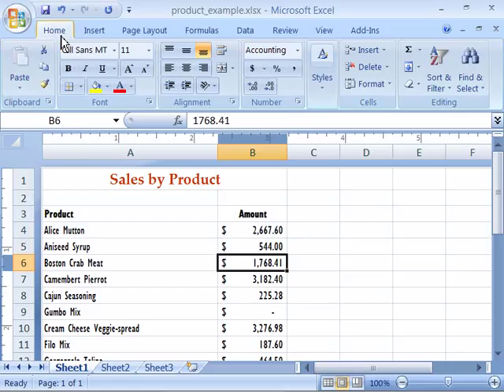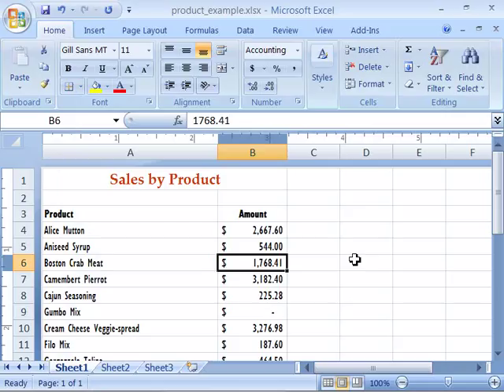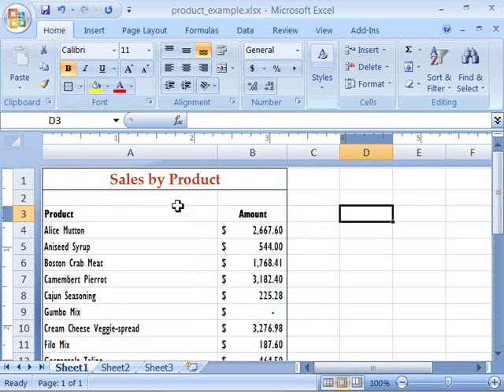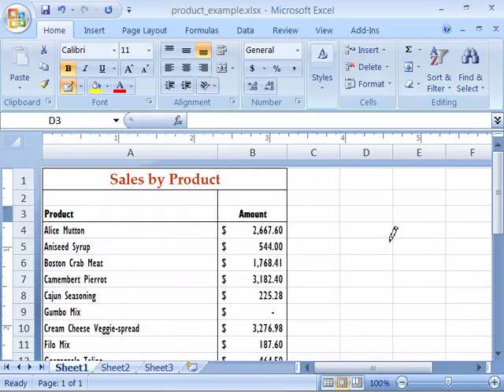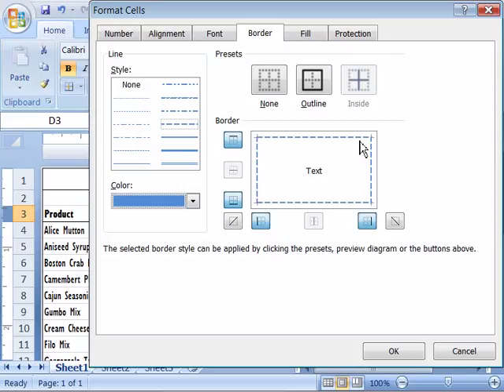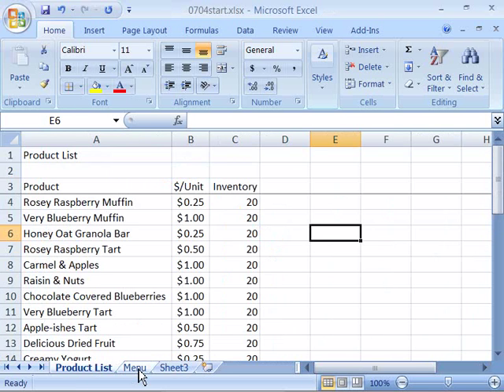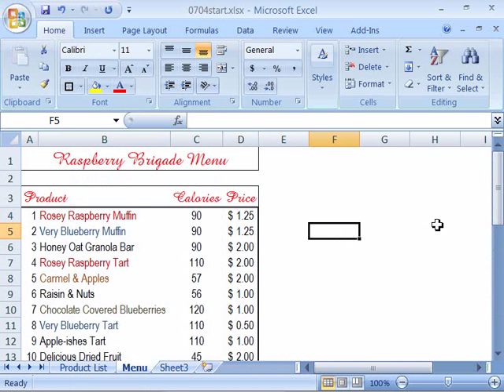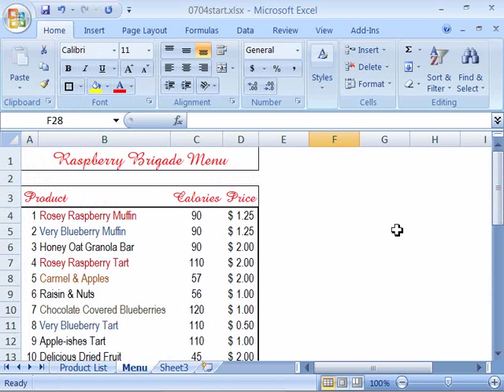Top show in the wold